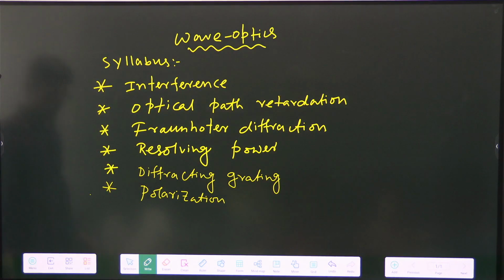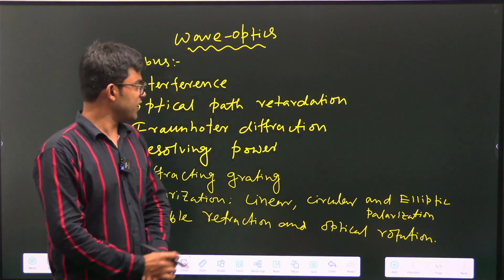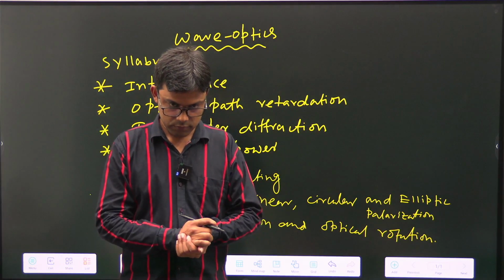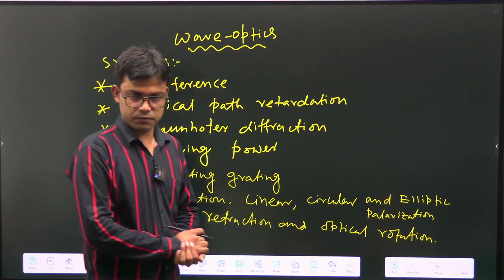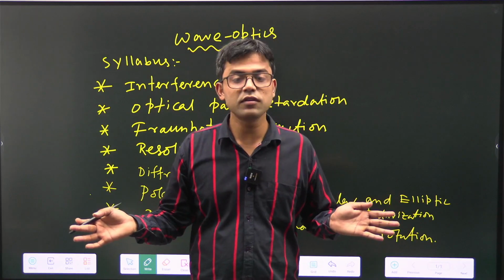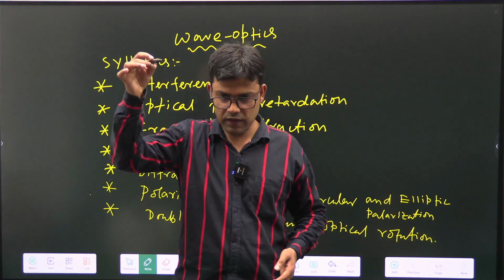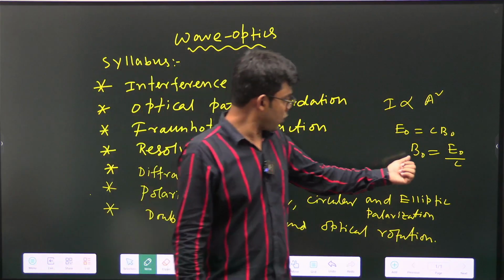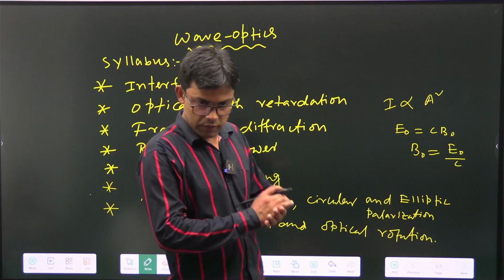Introduction of Optics by Mukaddar Sir | IIT JAM | Waves & Optics | Hybrid Weekend Batch